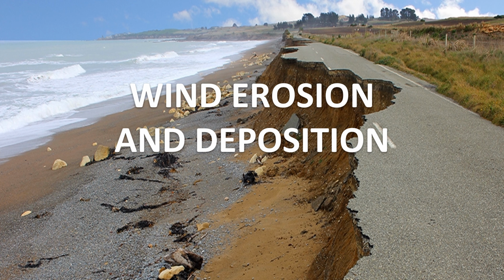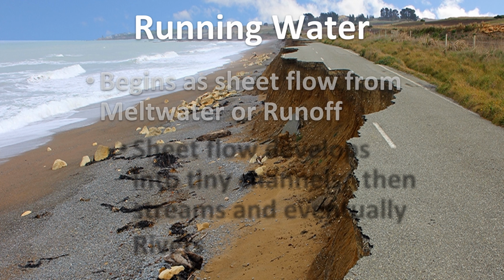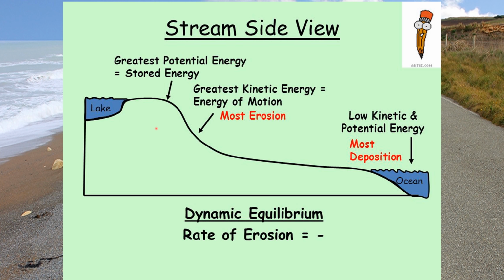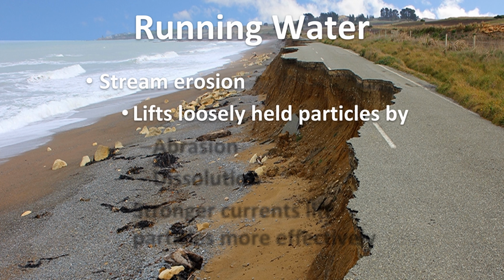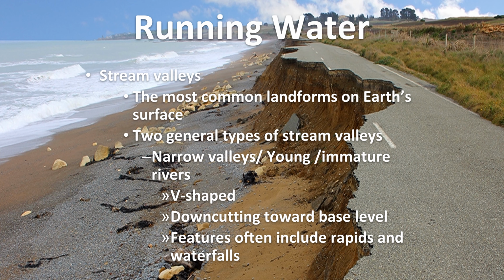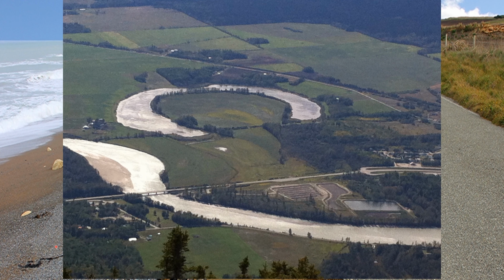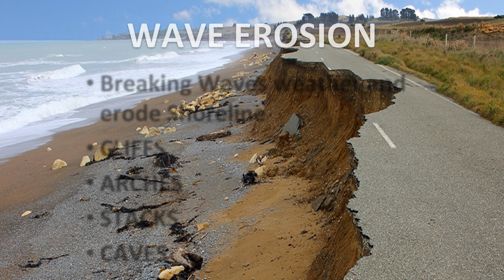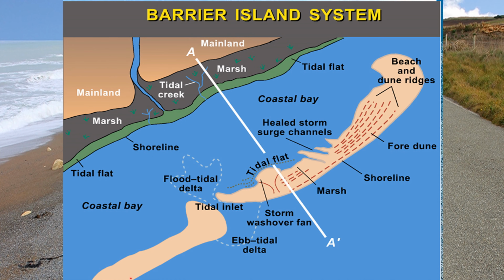Erosion and Deposition Pt 2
Yet another awesome video about erosion and deposition. Part 2 of the series focusing on wind, water and wave erosion/deposition.  Special attention paid to river with information on stream channels/profiles and aging of rivers.